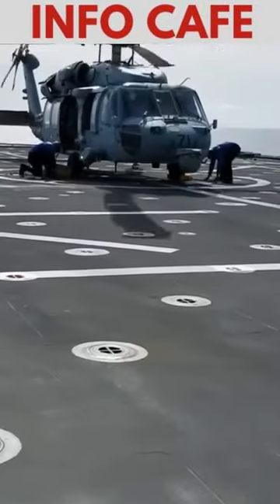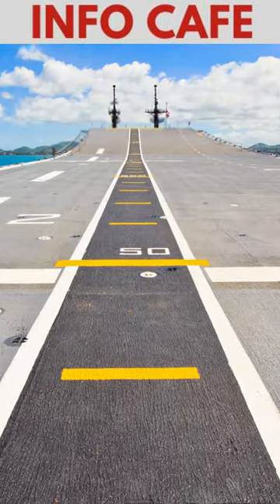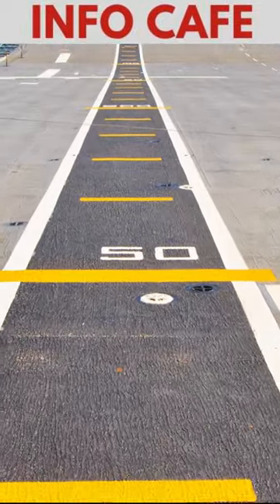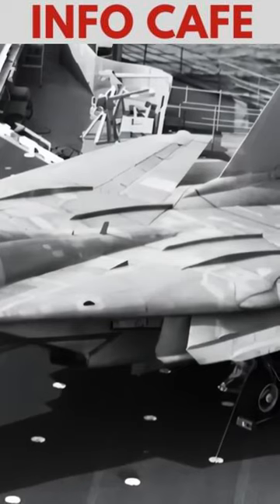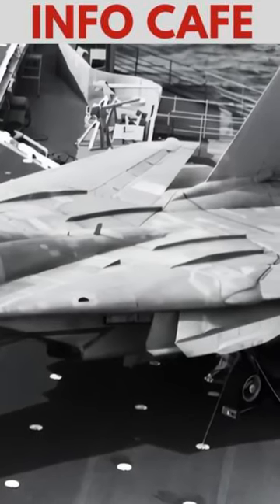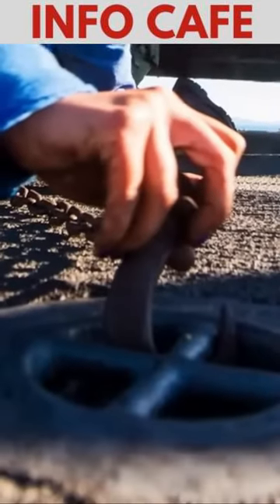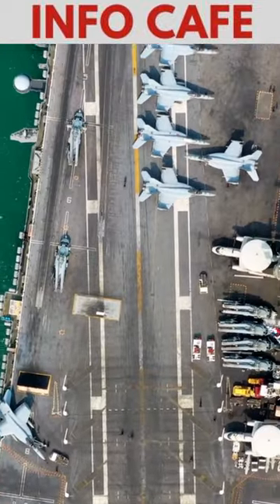The Crucial Role of Pad Eyes on US Aircraft Carriers.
In this video, we delve into the fascinating world of US aircraft carrier pad eyes, those unassuming but indispensable components on the flight deck. These small, unobtrusive holes serve multiple crucial purposes, from preventing aircraft accidents in rough seas to securing planes during storms and repositioning. Pad eyes also play a vital role in safety measures, acting as attachment points for countermeasure washdown systems during deck fires.

Join us as we explore the engineering genius behind these pad eyes and learn about their significant contributions to aircraft carrier operations and overall safety. If you're interested in military technology, naval engineering, or just curious about the inner workings of these massive vessels, this video is a must-watch.